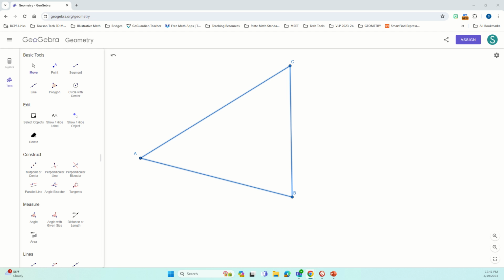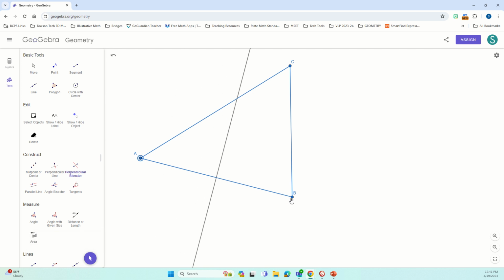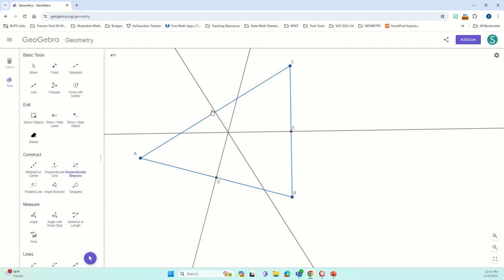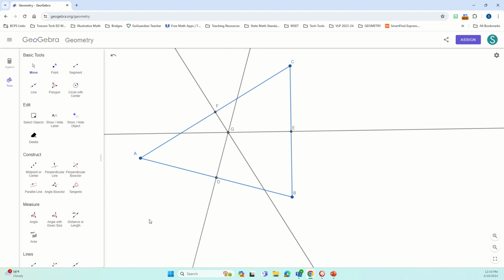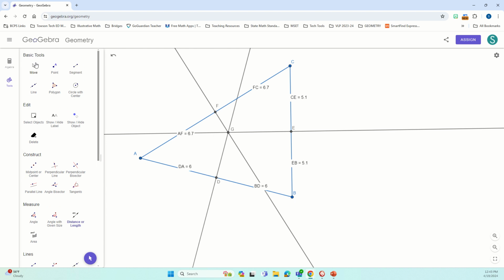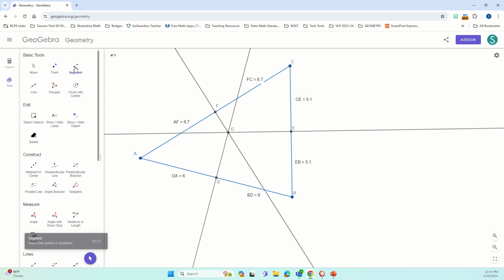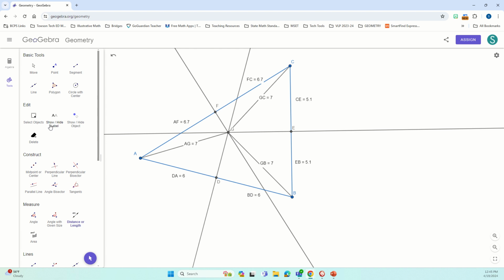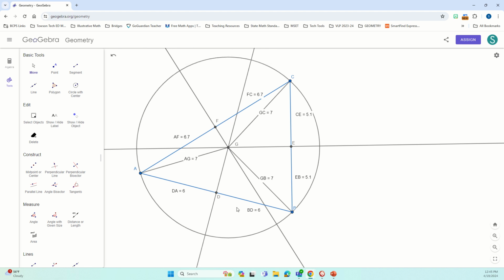Constructing a Circumscribed Circle for a Triangle